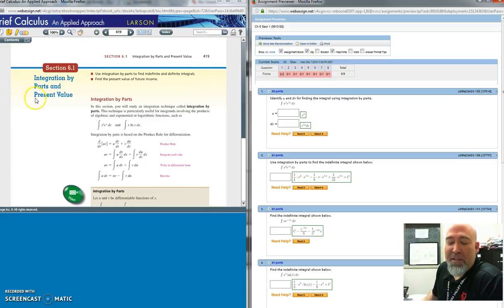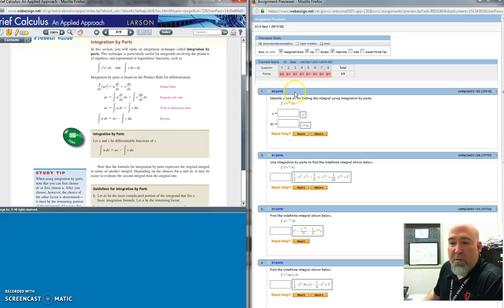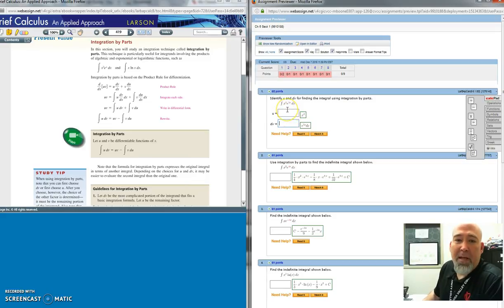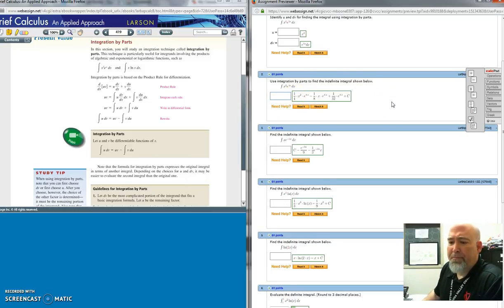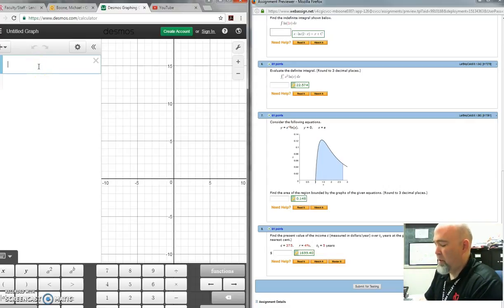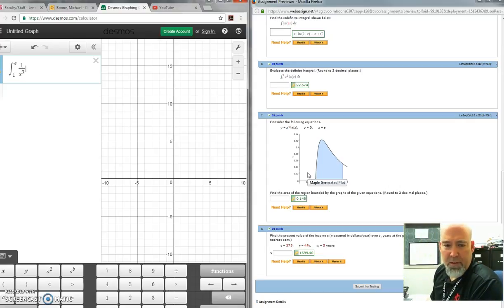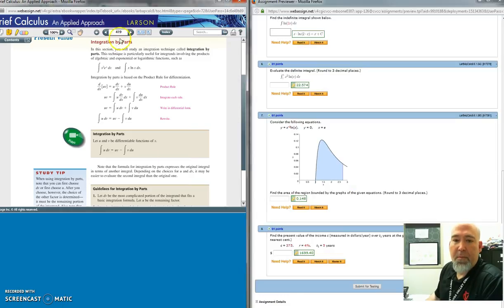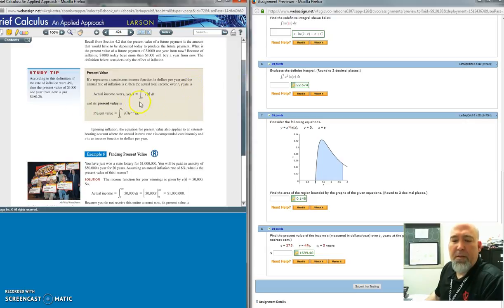LR MAT 126 Ch 6 Sect 1